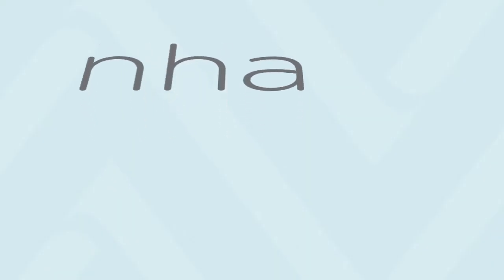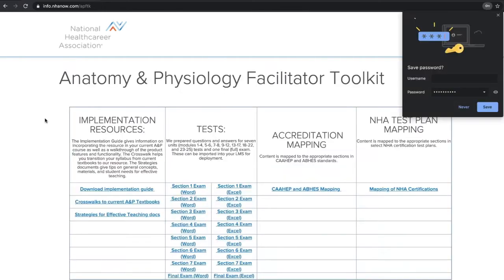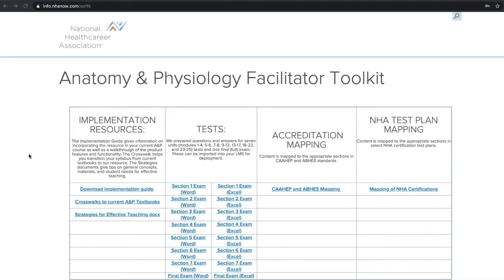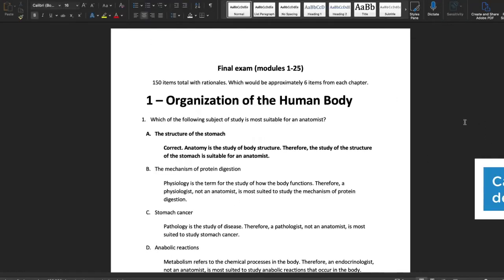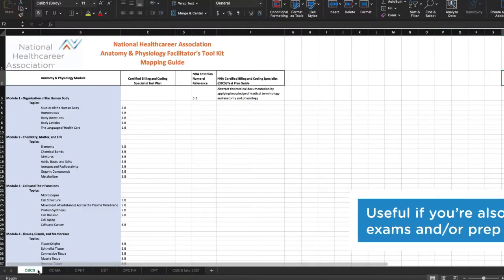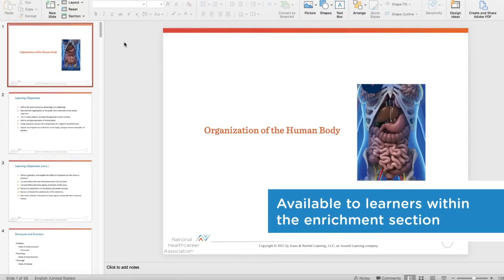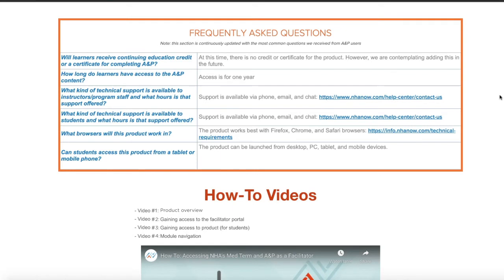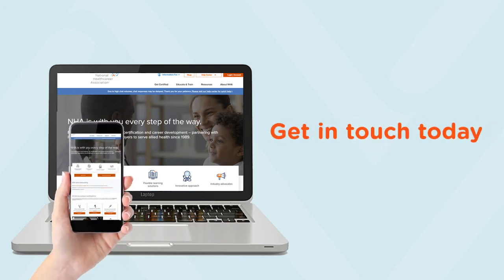NHA's Anatomy & Physiology Facilitator Toolkit